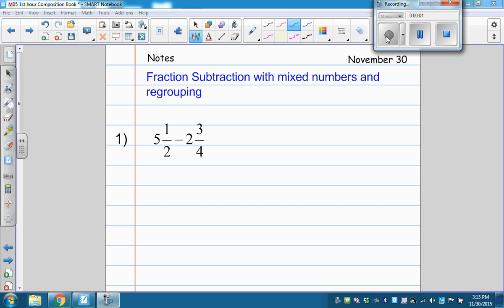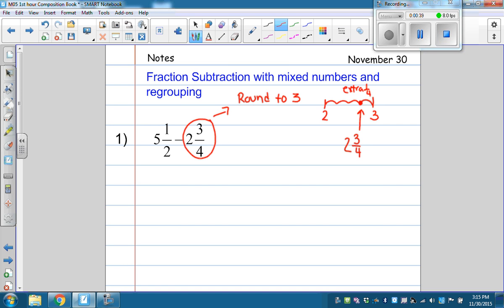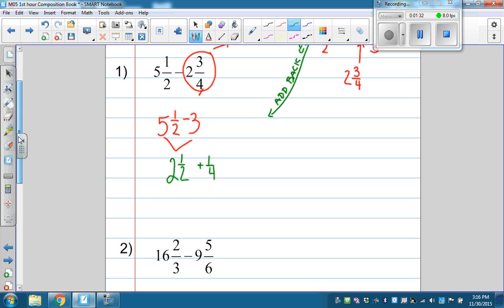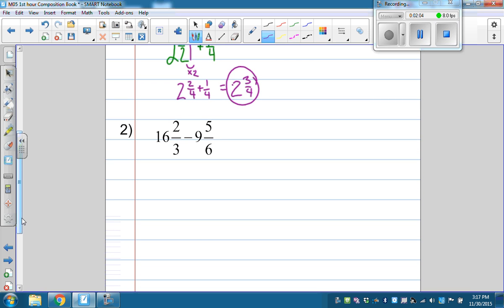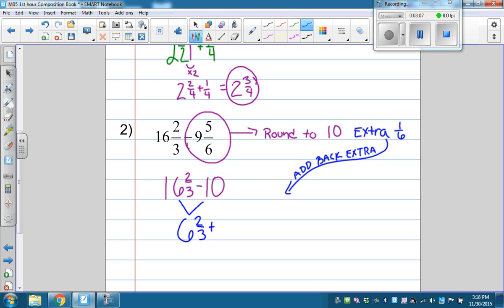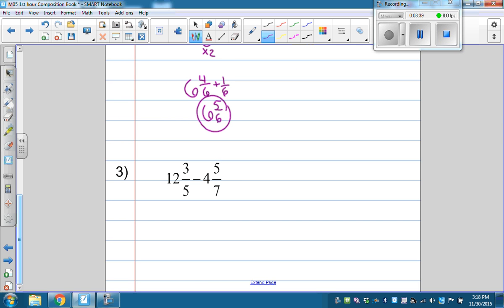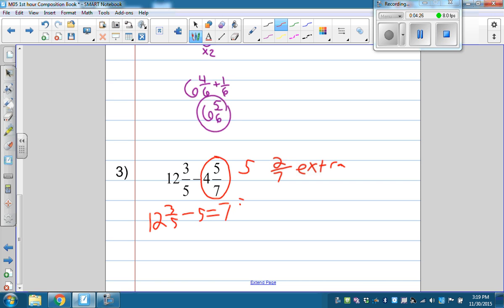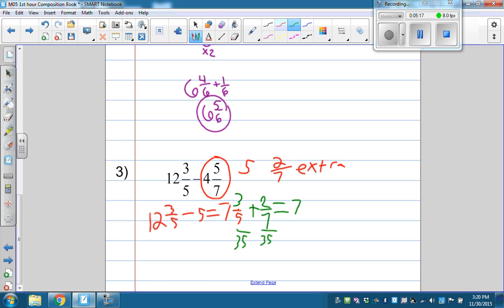Subrtaction an alternate to borrowing